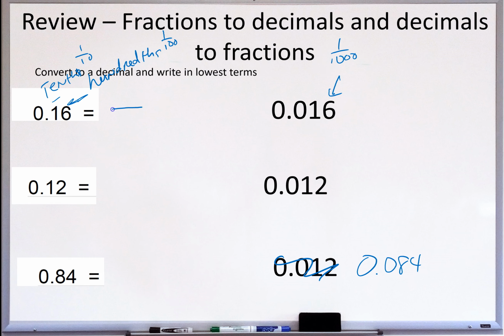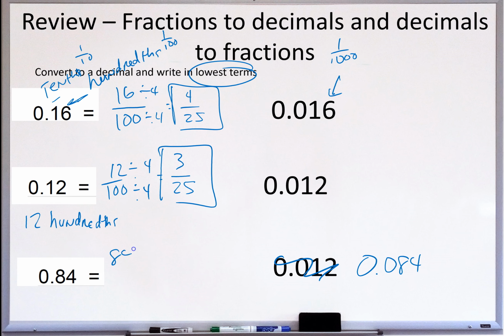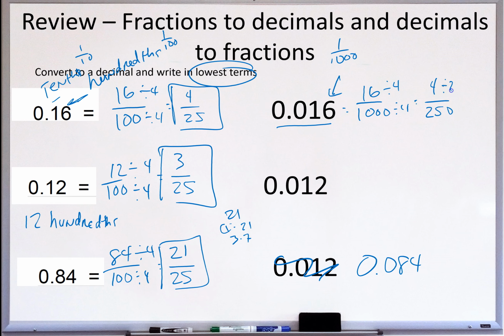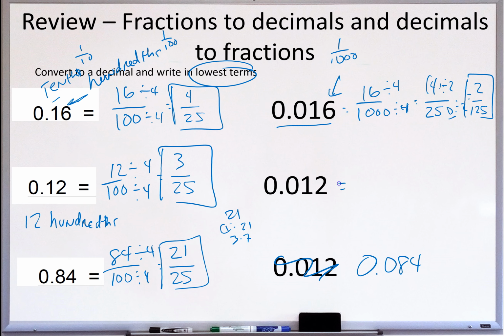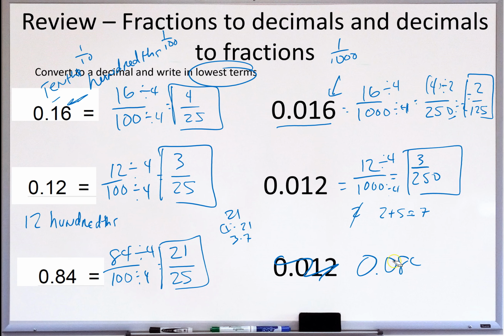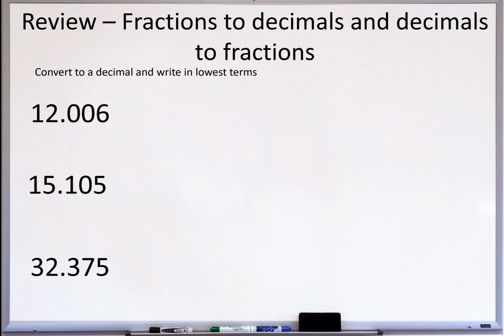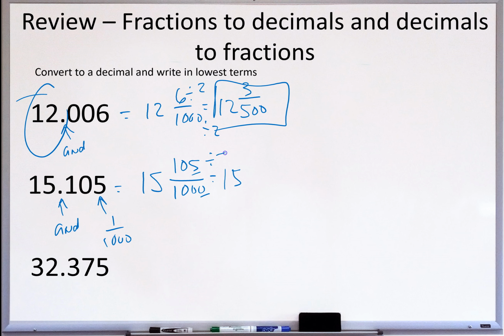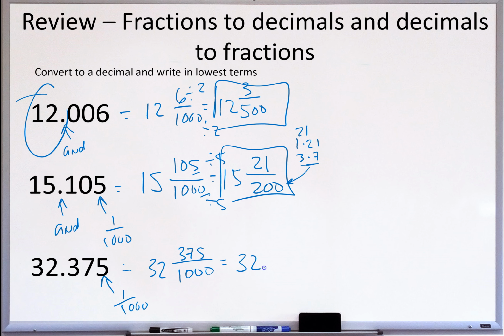review converting decimals to fractions